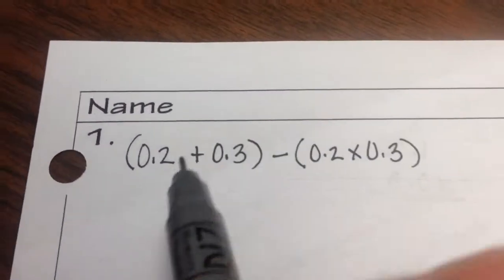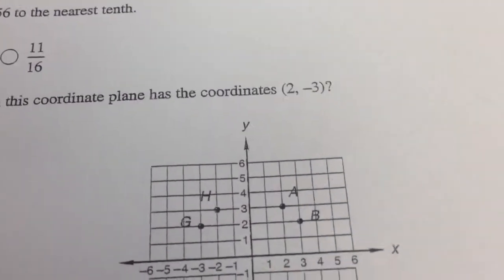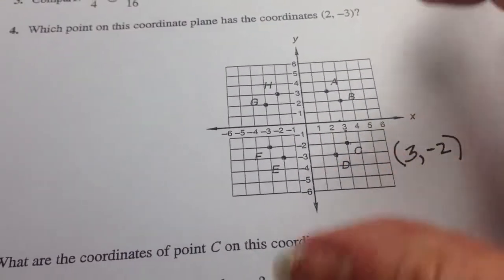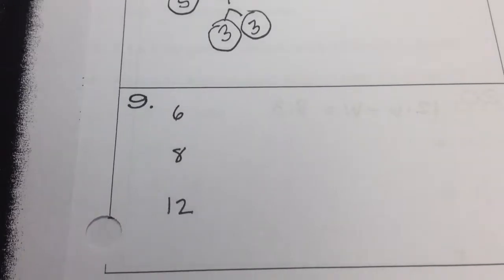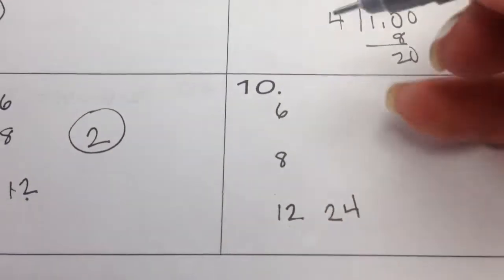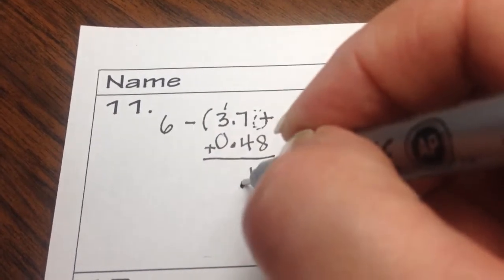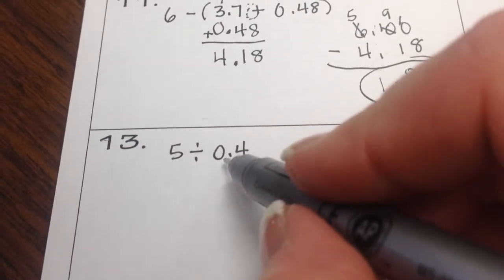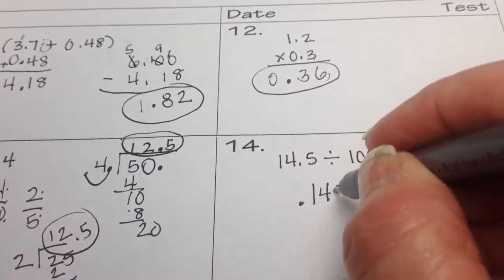MCS Math 7/6 test 15 review part 1